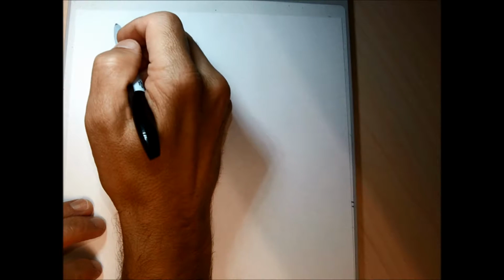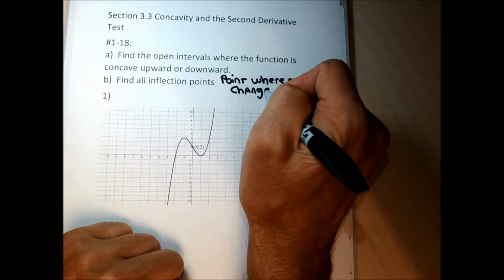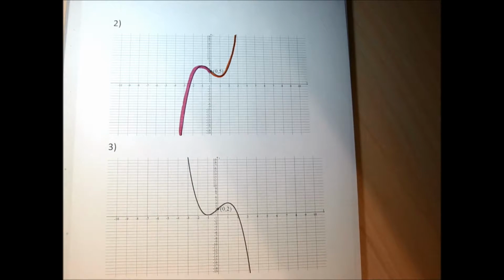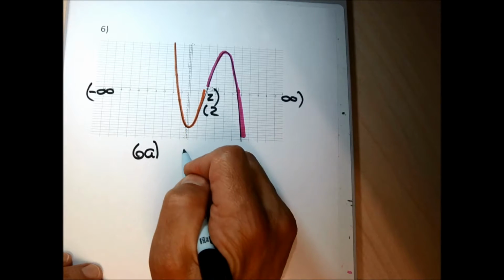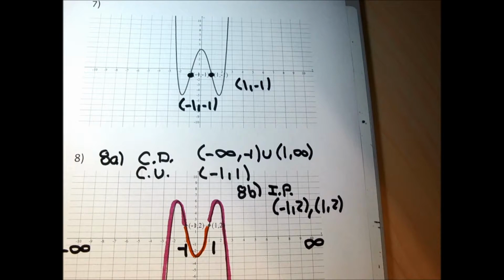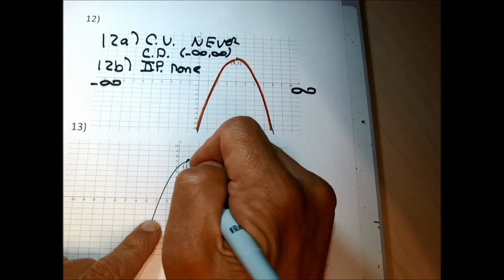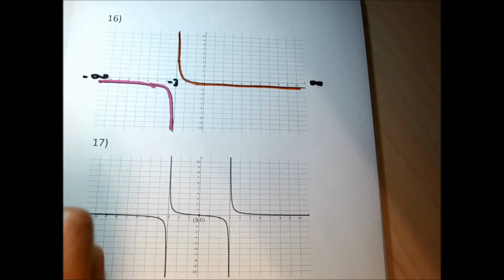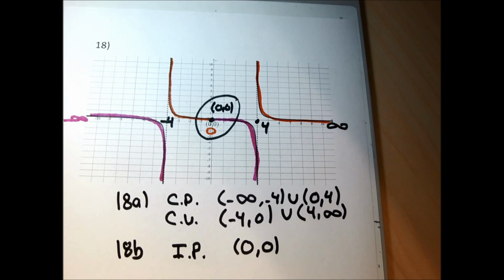Section 3.3 part 1 of 2